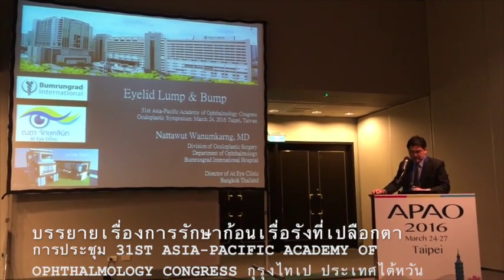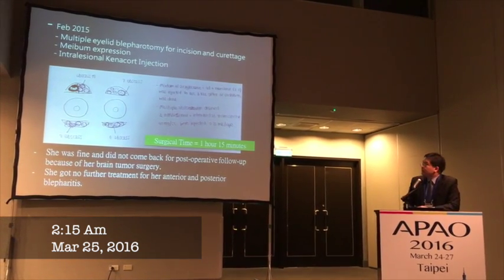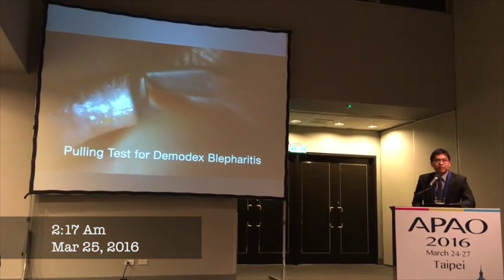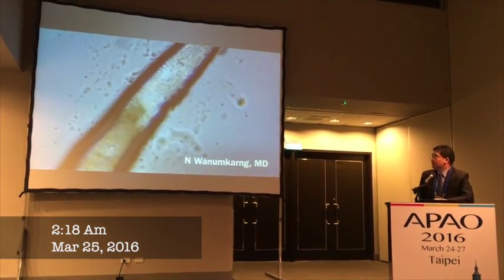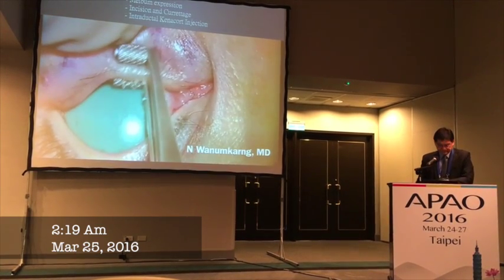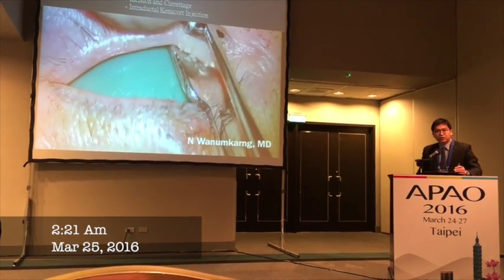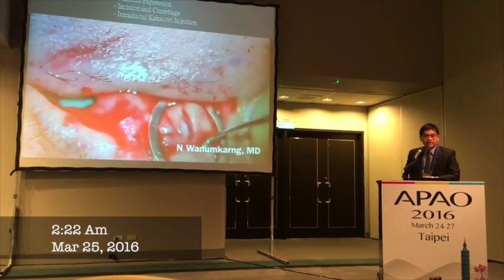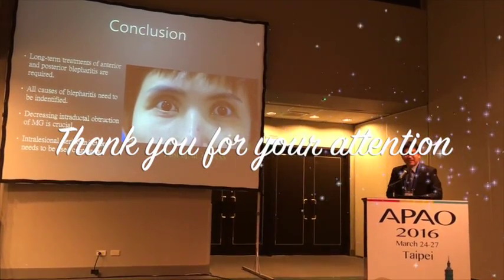Chronic anterior and posterior blepharitis Treatment by Dr. Nattawut Wanumkarng Thailand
This video is about current concepts in treatment of anterior and posterior blepharitis